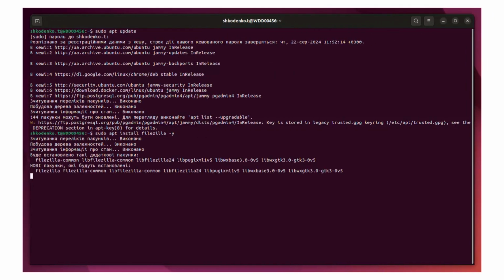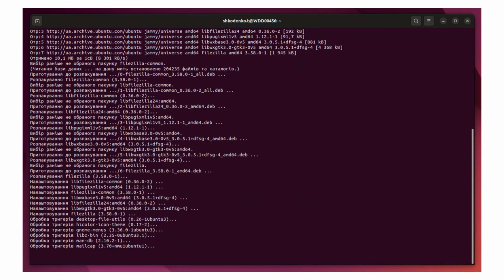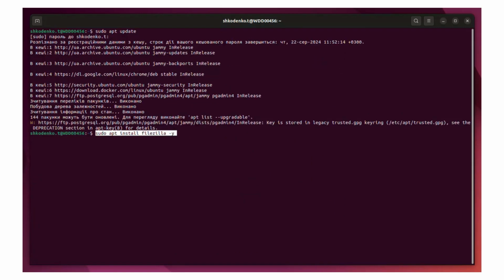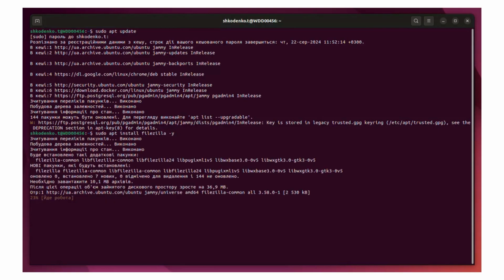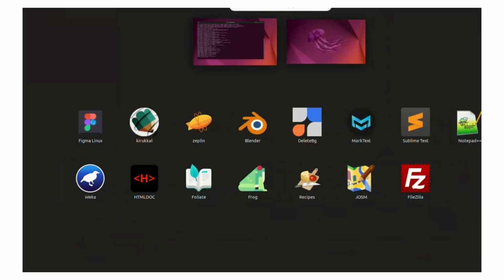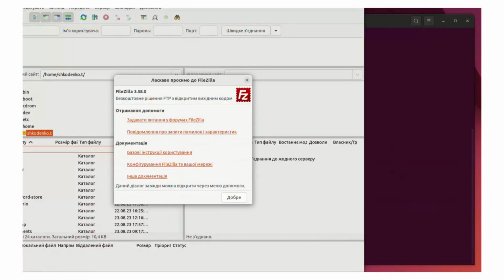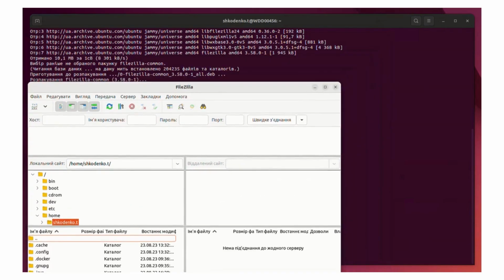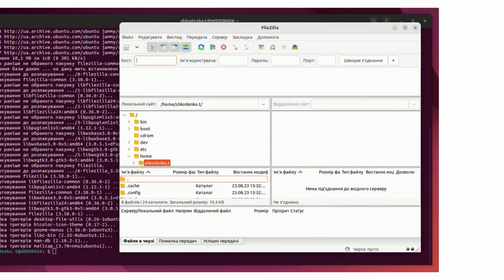Install FileZilla FTP client on Linux Ubuntu versions 20.04 or 22.04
Install FileZilla FTP client on Linux Ubuntu versions 20.04 or 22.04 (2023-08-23)